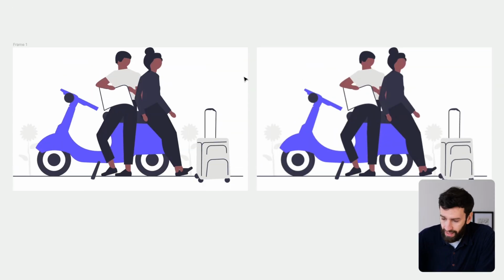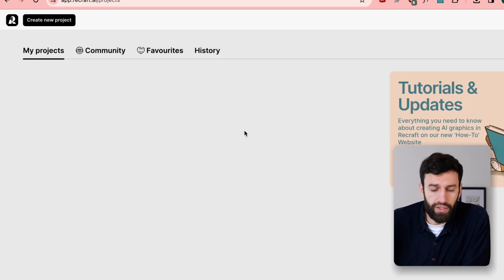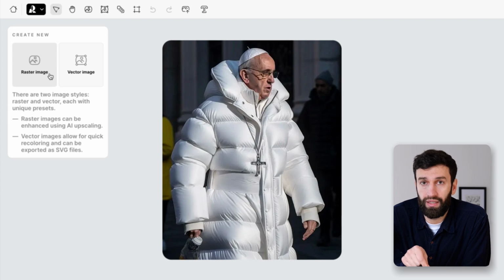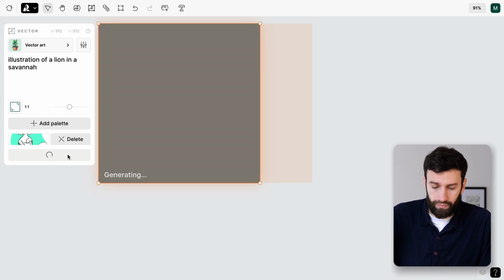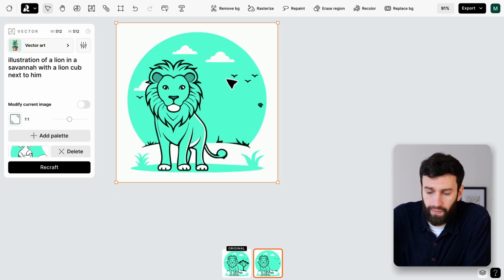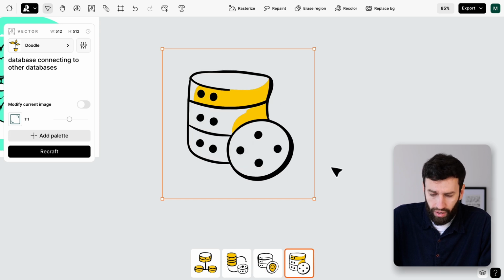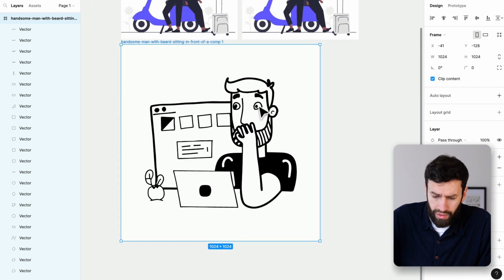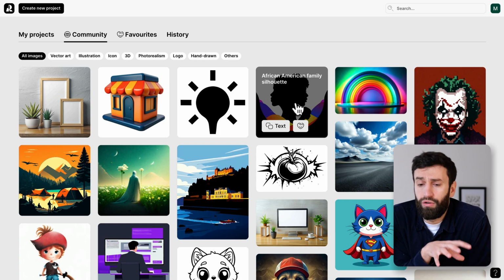AI Tool for Designers Raises Series A (Full Demo)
Recraft.ai just raised a $13m in a world crowded with AI art startups. I explain how it's (somewhat) different to the AI startups we'v seen before and give you a demo